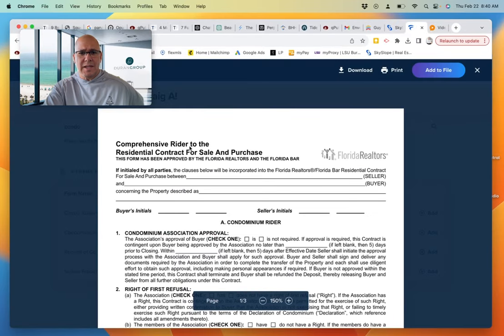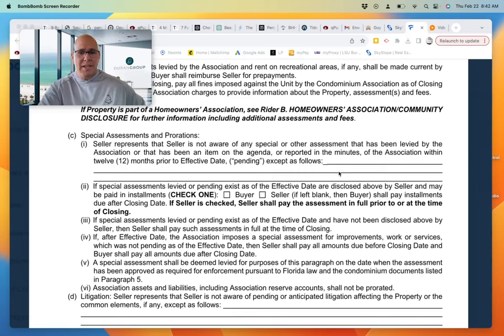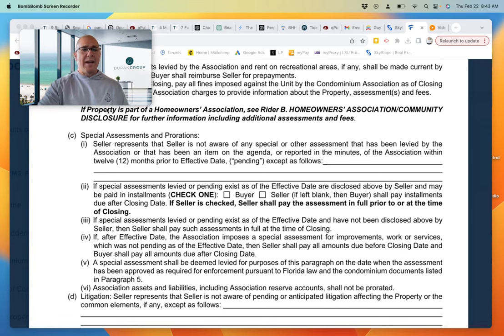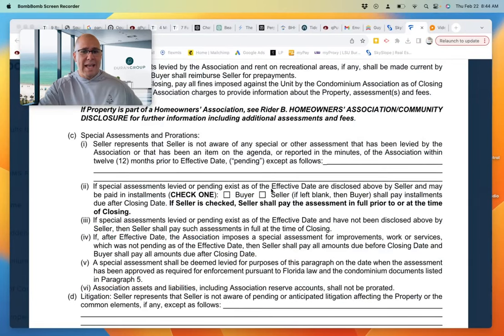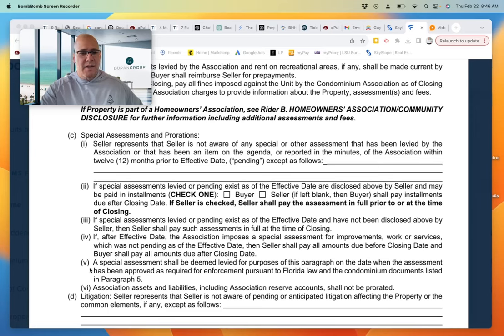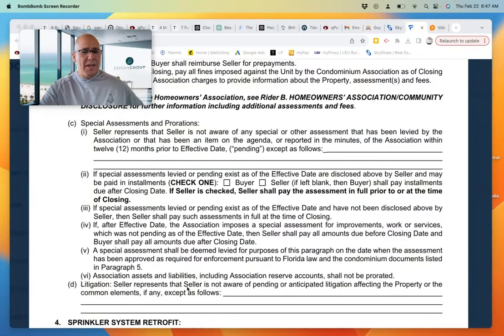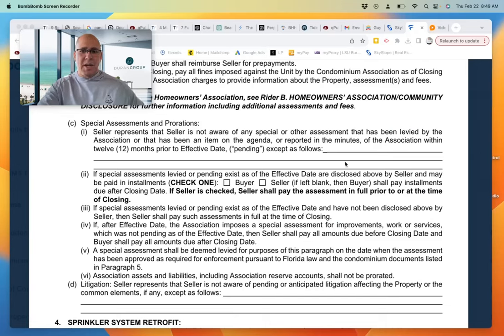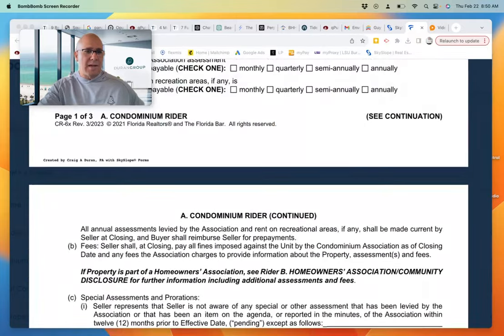Navigating Panama City Beach Condo Transactions: The Role of the Condo Rider Explained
Navigate the complexities of condo purchases and sales in Panama City Beach. This video explains the crucial role of the condo rider, offering insights into how it affects both buyers and sellers. Equip yourself with the knowledge to handle negotiations and understand financial implications in your next condo purchase or sale.

Craig Duran
Duran Group at Berkshire Hathaway HomeServices